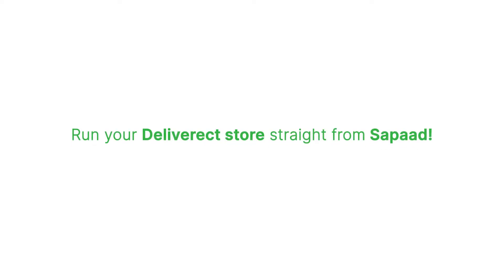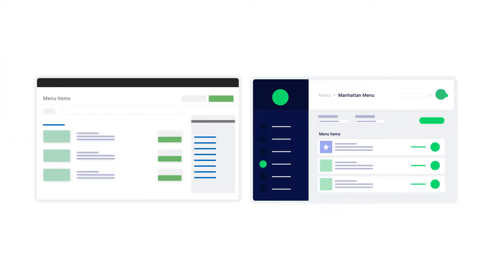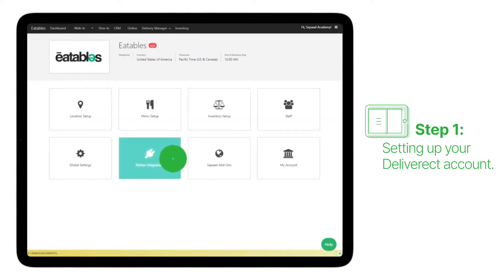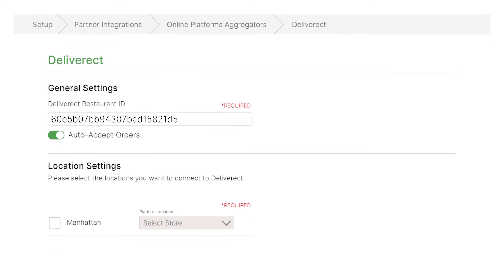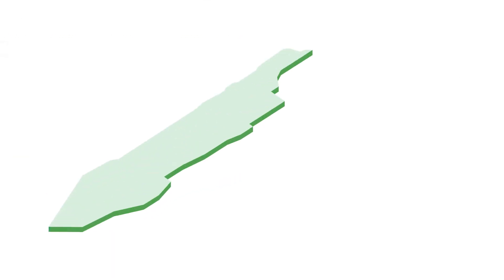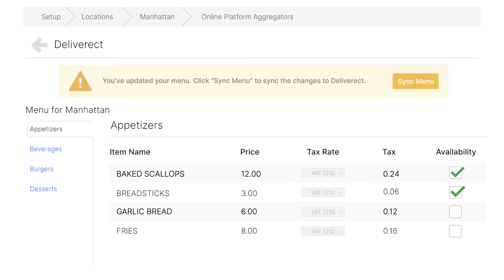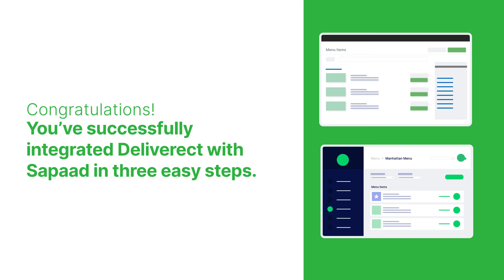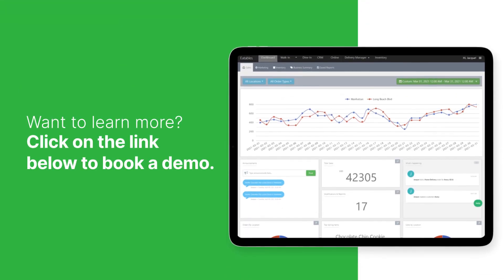Integrating Deliverect to Sapaad | SC004 | Sapaad Academy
Get Deliverect orders straight to Sapaad and experience 100% order fulfillment.